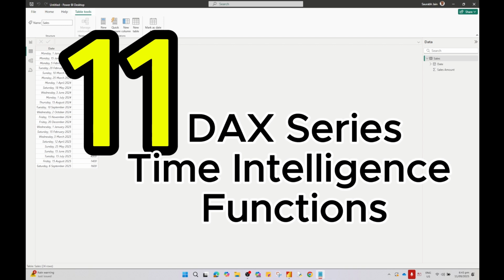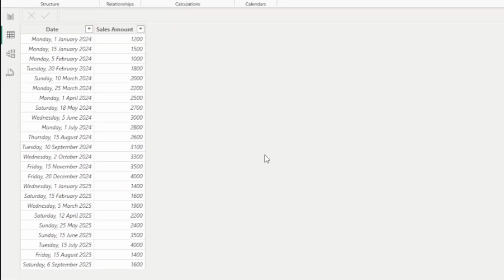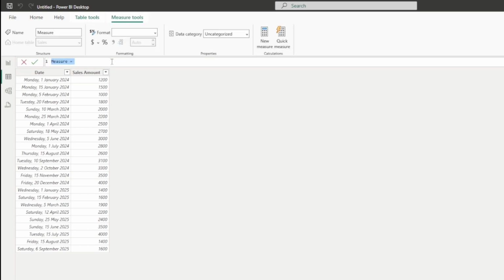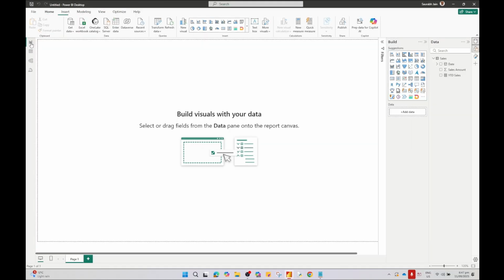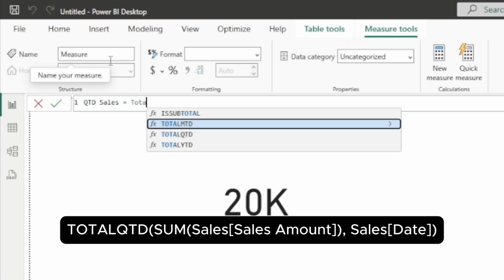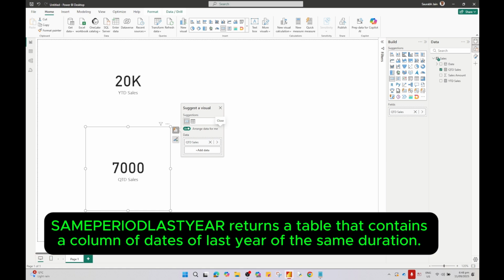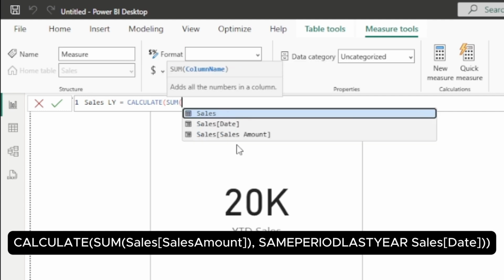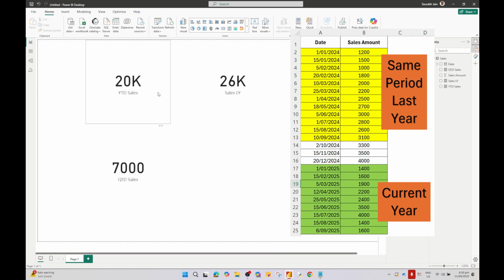Day 11 – Time Intelligence Functions in DAX | 15 Days DAX Challenge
📌 Day 11 – Time Intelligence Functions in DAX
Time Intelligence functions are very useful when you want to compare performance across time.
Before using any time-intelligence functions, make sure to mark one of the tables containing date column as Date Table.

* TOTALYTD accumulates values from start of year to current date
* TOTALQTD accumulates values from start of quarter to current date
* SAMEPERIODLASTYEAR shifts the date context back one year for comparison

🔑 What you’ll learn in this series:
Day 6 – CountRows, Count
Day 7 – DIVIDE()
Day 11 – Time Intelligence Basics